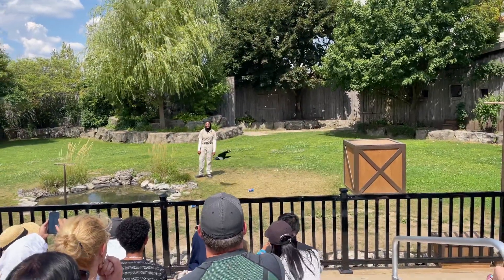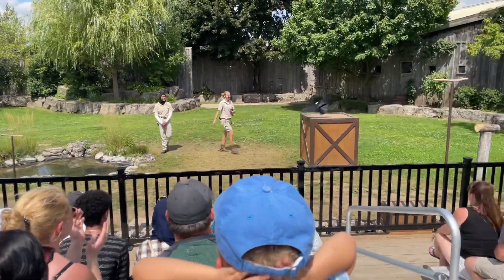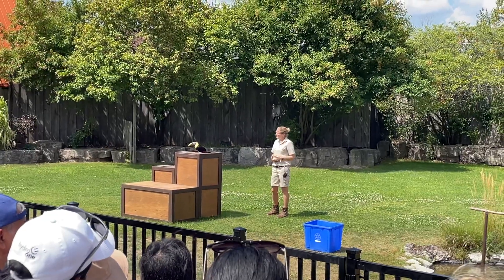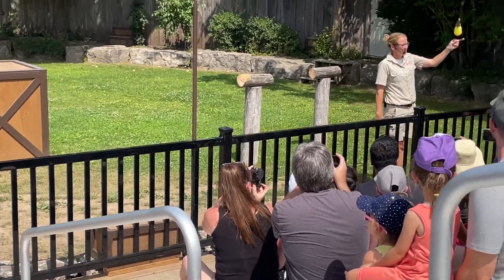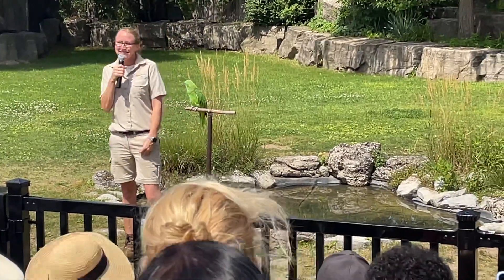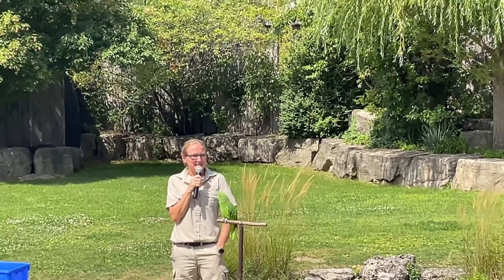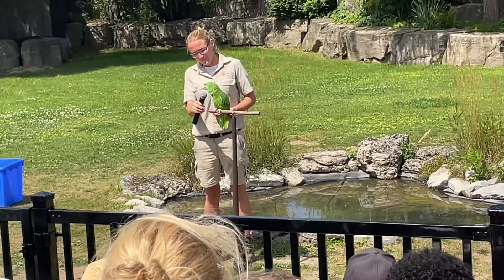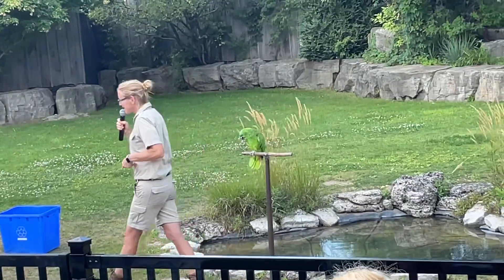African Lion Safari Birds Show